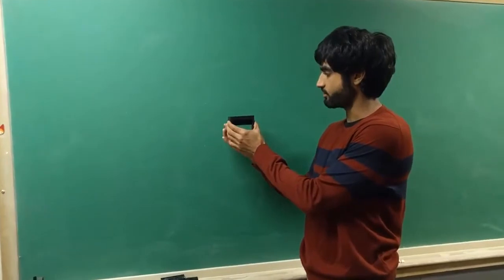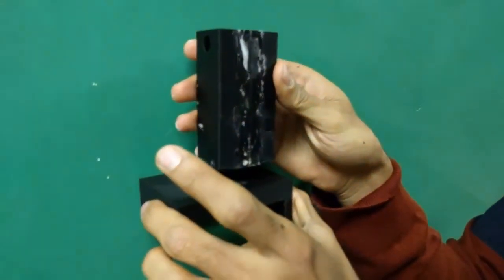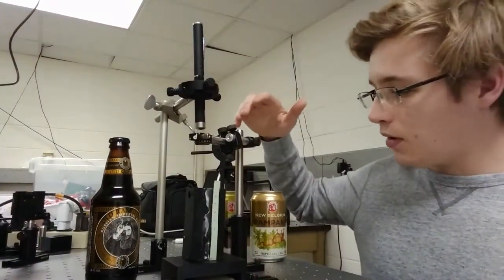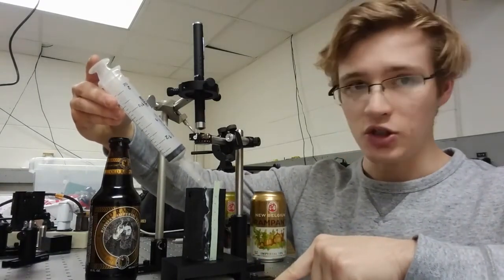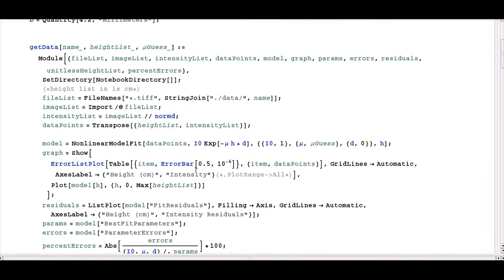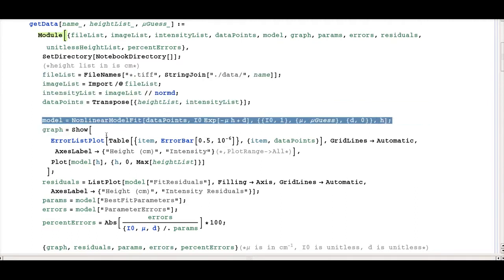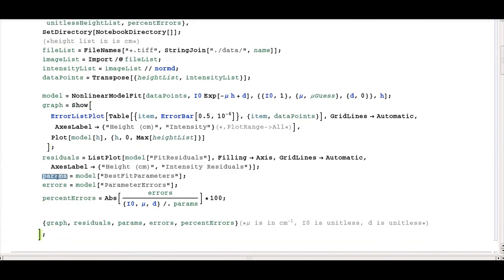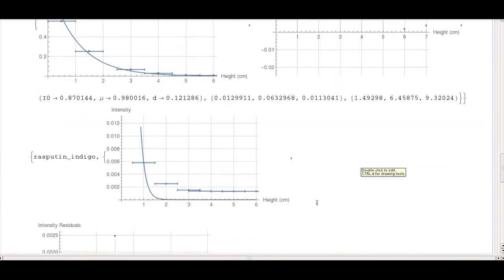2016 Smartphone Optics Project: Beer's Law with Beer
George Barron and Aditya Mewar

In this work we exhibit an implementation of a method of spectroscopic analysis of several types of beer using Beer's law. This is achieved with 3D printing technology, smartphone cameras, and statistical analysis. Statistical analysis is performed on the data found to determine estimates of the
linear attenuation coefficient within some error bounds. Overall, the results are satisfactory with relatively low error. This enables us to make some general conclusions about types of beer based off of these data.